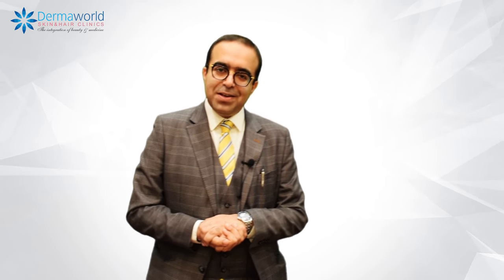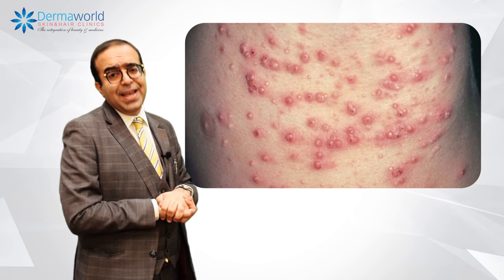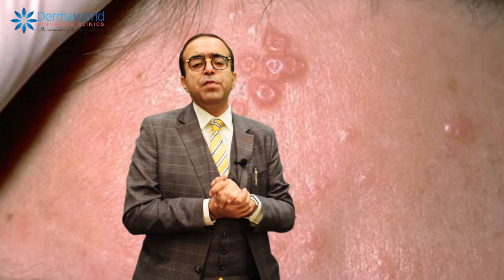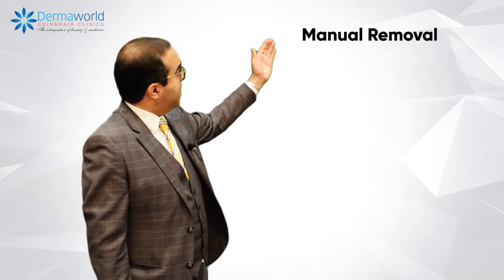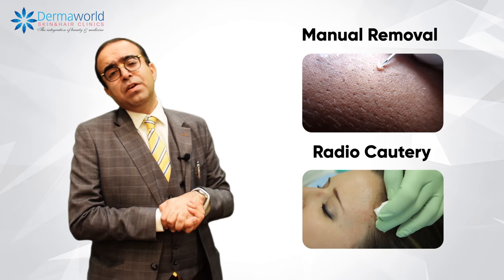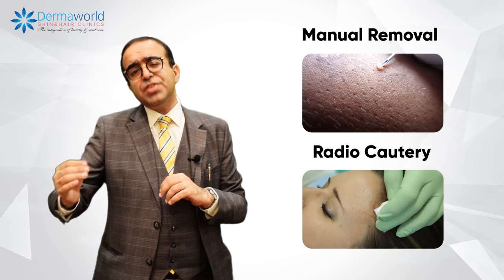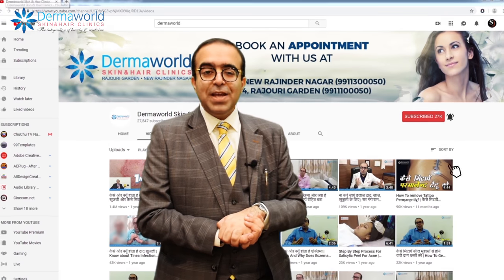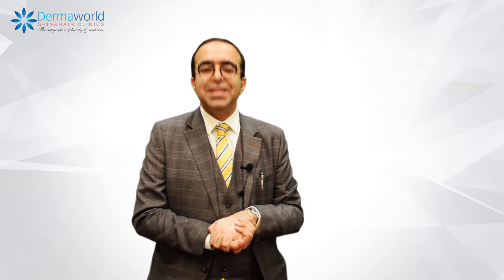Molluscum Contagiosum Treatment | Dr Rohit Batra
In this video, Dr Rohit Batra talks about how molluscum contagiosum occurs and also tell how can you get rid of them with proper treatment.